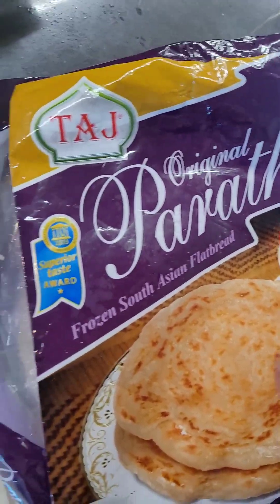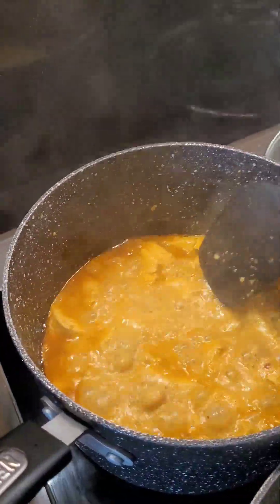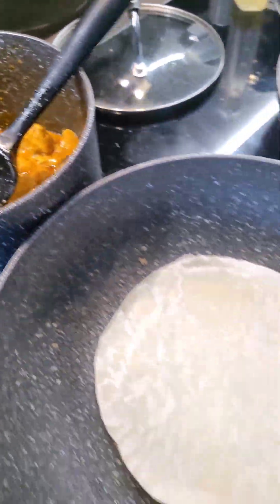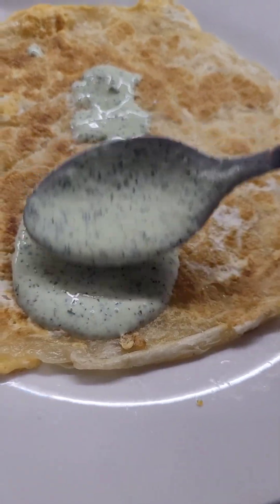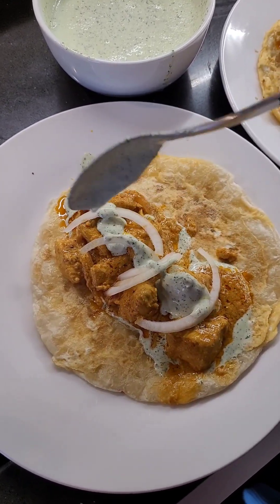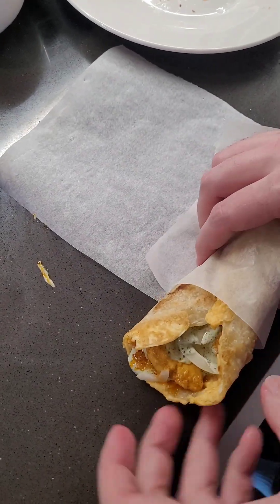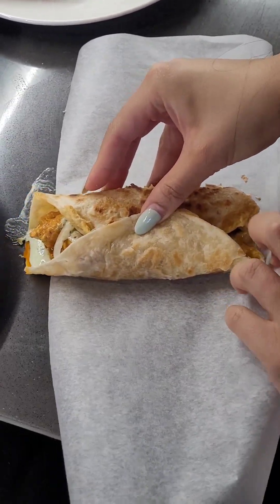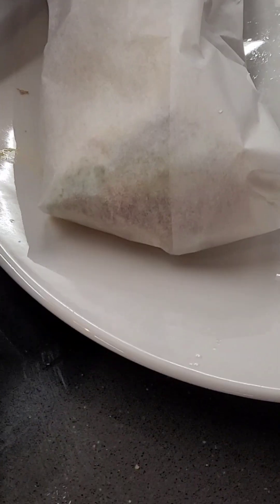I made Chicken Egg Kati Rolls at home! 🇮🇳 বাংলা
For the first time ever, I made chicken egg Kati rolls at home using a recipe I found on YouTube! I followed it for the most part but not exactly.

Chapters:
0:10 Making the chicken egg marinade
0:25 making the coriander chutney for the roll
0:52 cooking the chicken
1:33 paratha making commences
1:40 Kati roll assembly
2:18 Kati roll wrapping
2:52 Second Kati roll wrapping
3:16 End result!